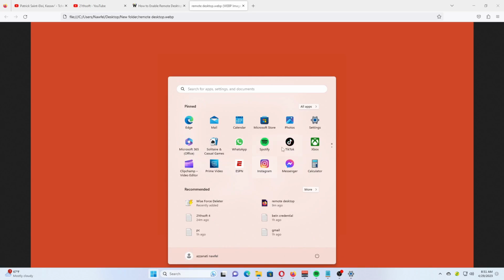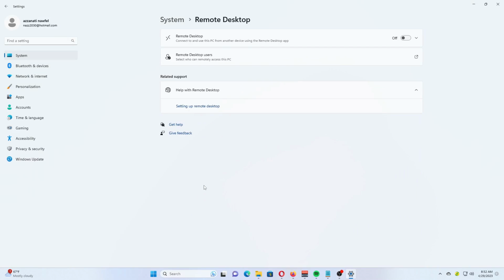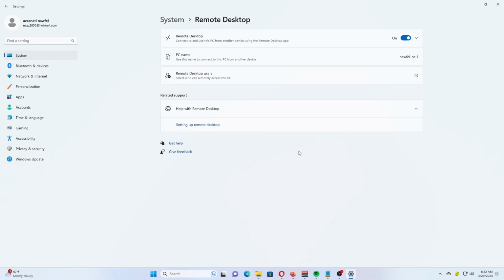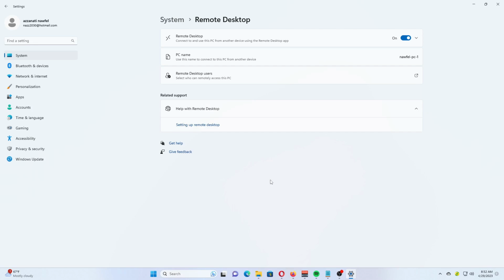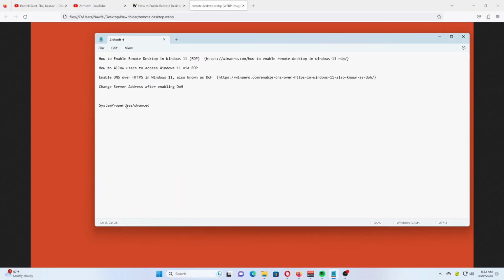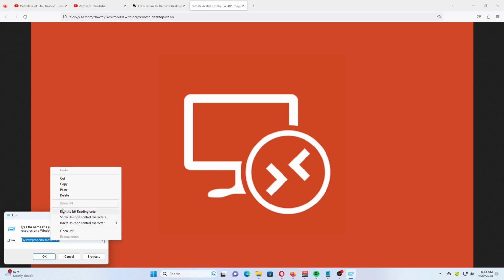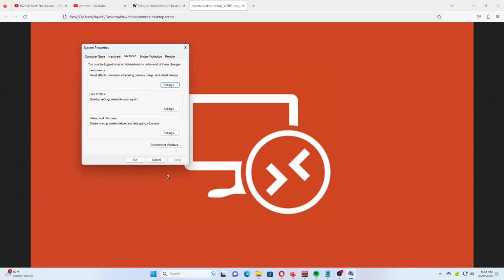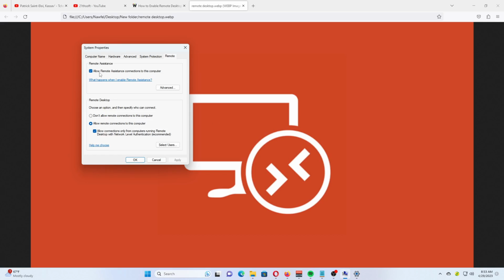How to enable remote desktop in windows 11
How to Enable Remote Desktop in Windows 11 (RDP)

Open Settings in Windows 11 by pressing Win + I.
Go to System , Remote Desktop.

Turn on the Remote Control toggle option.

Click Confirm.

Enable Remote Desktop in Windows 11 Control Panel

Press Win + R and enter the SystemPropertiesAdvanced command in the Run box.
You can also get to the same window in Windows Settings , System , About and click/tap any link in the Related Links section.
Click the Remote tab and select Allow remote connections to this computer.

Again, if you need to access your computer from Windows XP or Vista, uncheck the "Allow connections only from computers running Remote Desktop with Network Level Authentication" option.